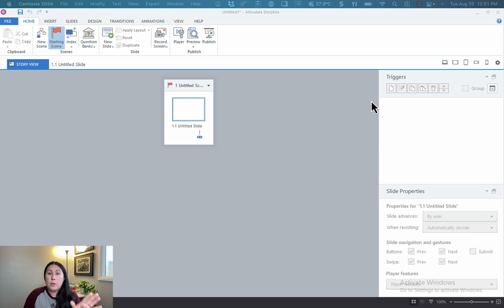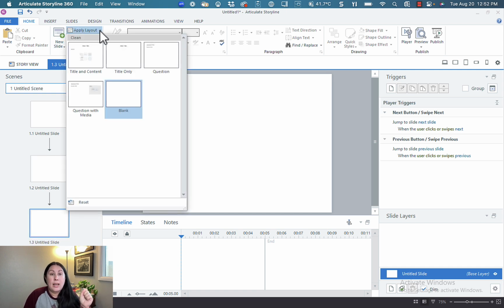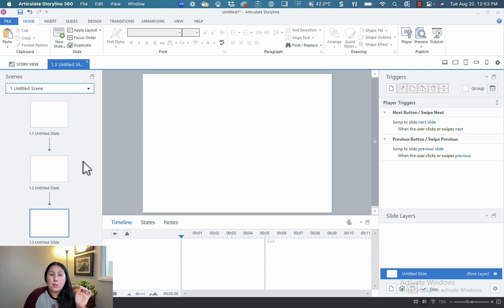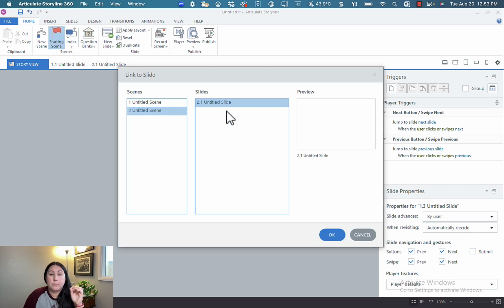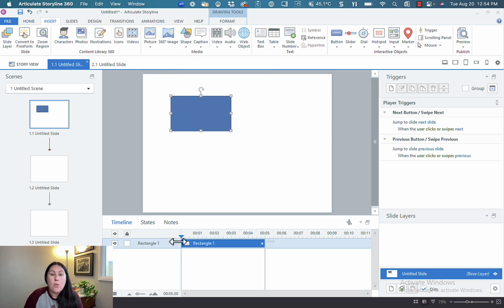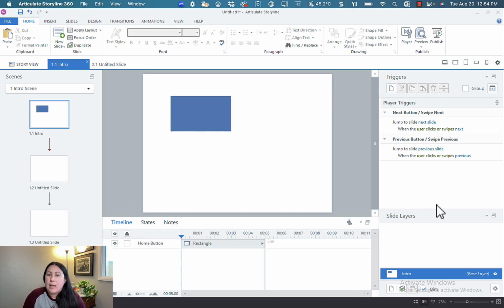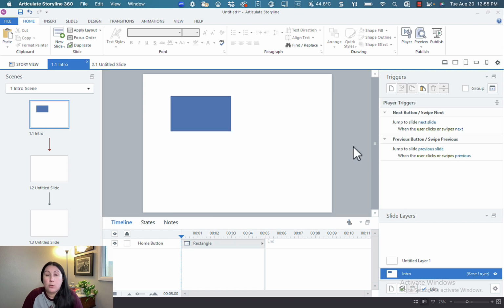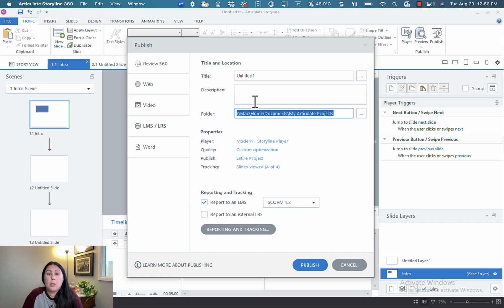Get Started with Storyline in Just 5 Minutes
Get started with Storyline in just 5 minutes. This video will give you a quick rundown on using Storyline.

Storyline is just Fancy Powerpoint! Get the lay of the land in just 5 minutes. You'll be an Articulate Storyline pro in no time!